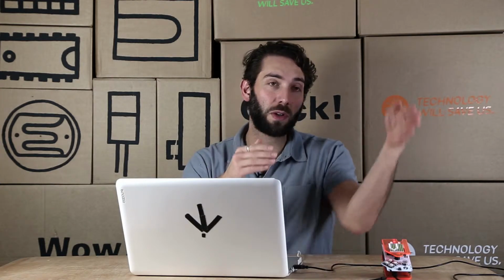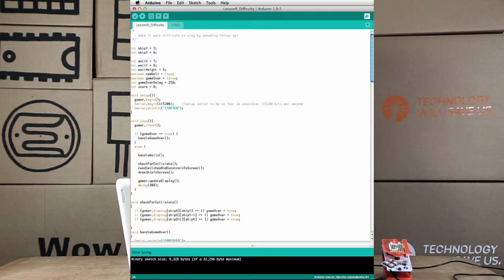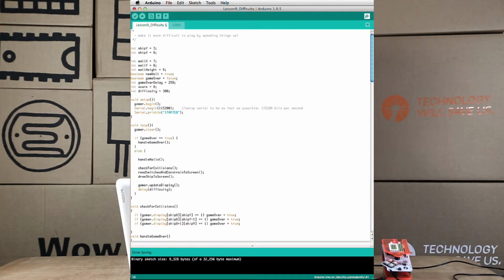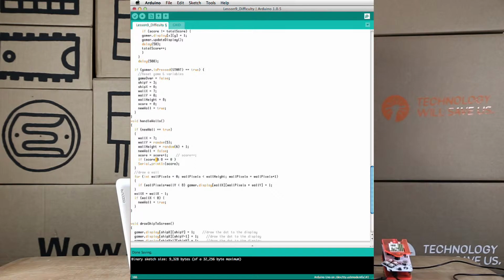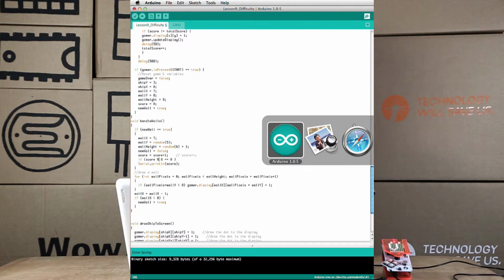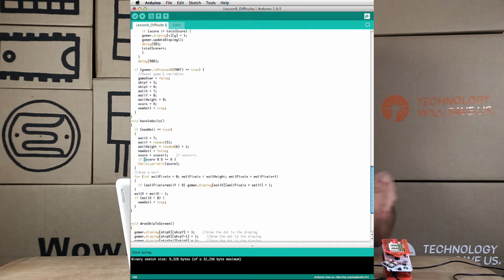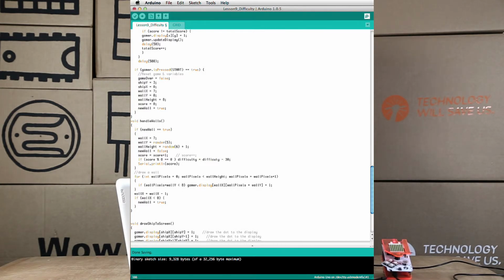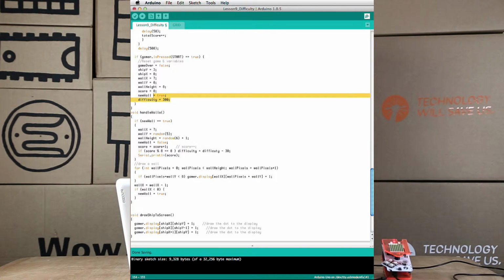Dodge game for DIY Gamer; Difficulty ( Lesson 12 )